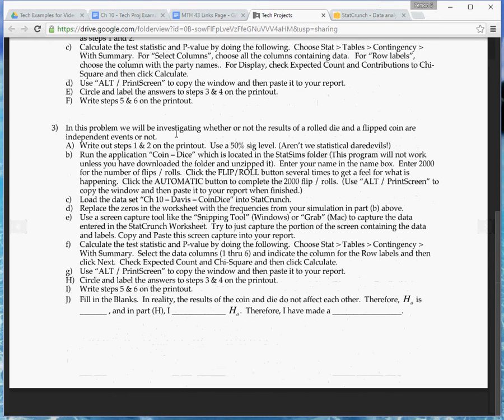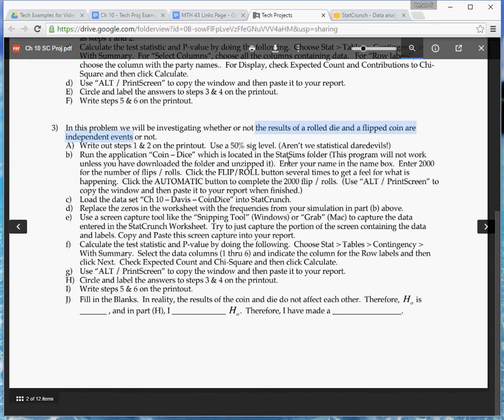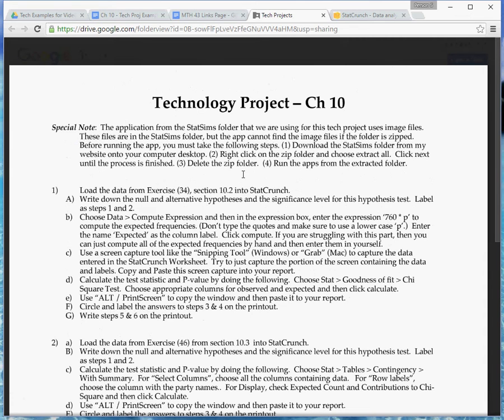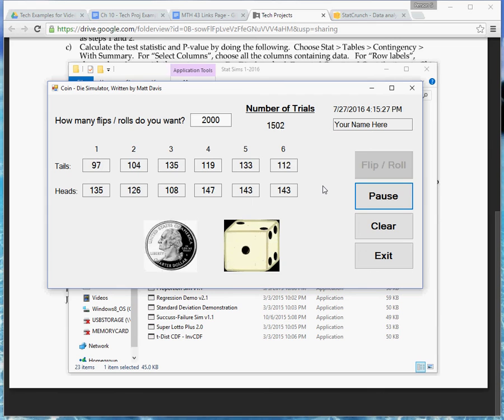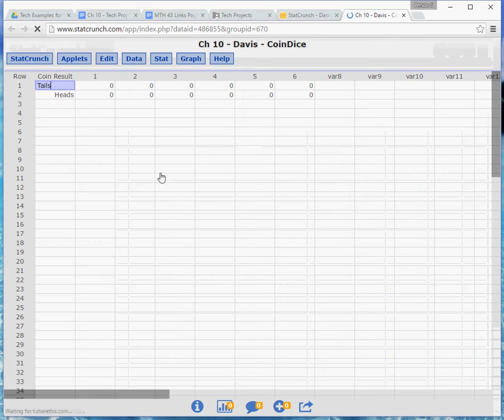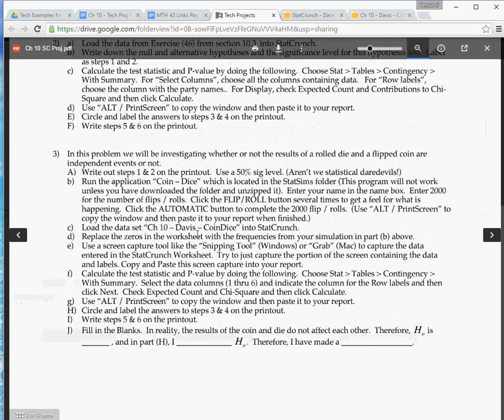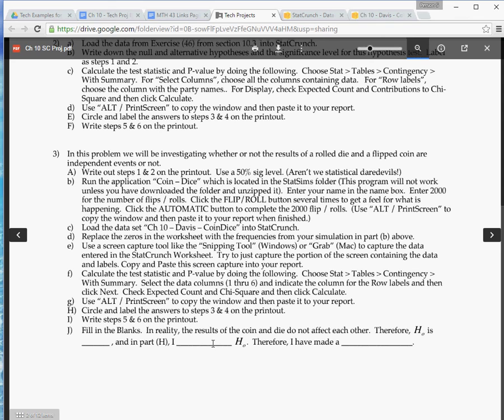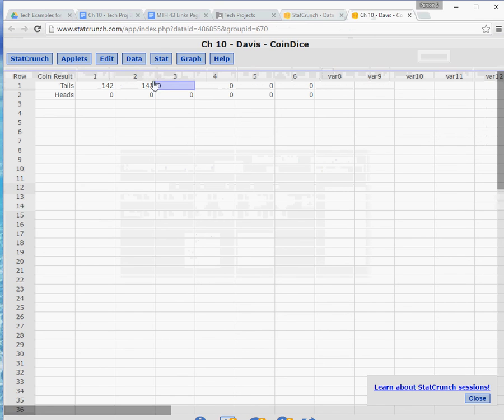Ch 10 - Tech Proj Part 1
This video shows you how to simulate rolling a die and flipping a coin 2000 times using StatSims.  We will then transfer the results to StatCrunch and run a Chi-Square Test of Independence.